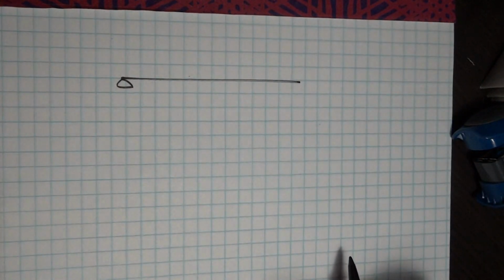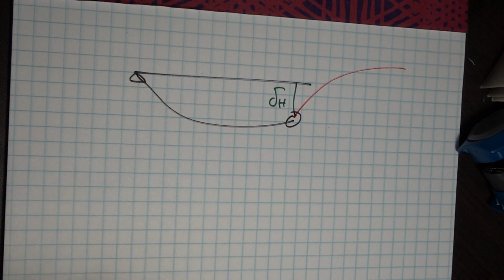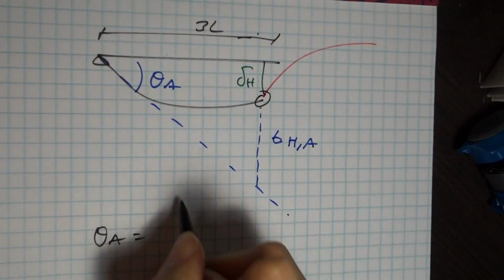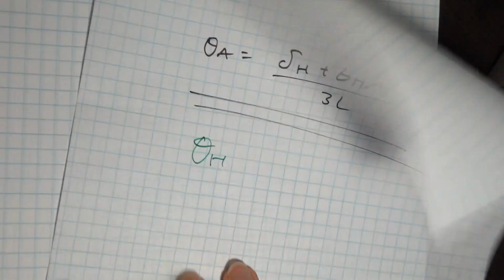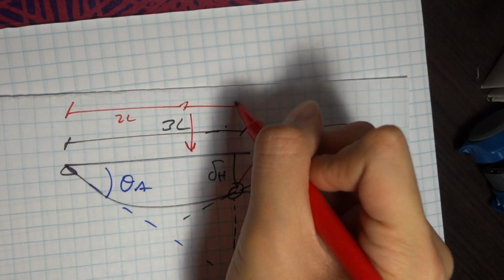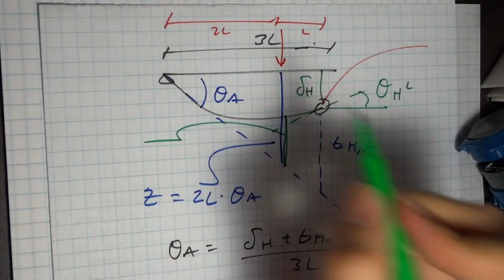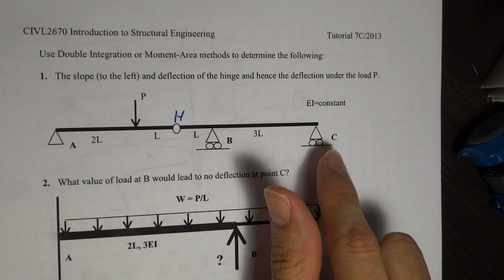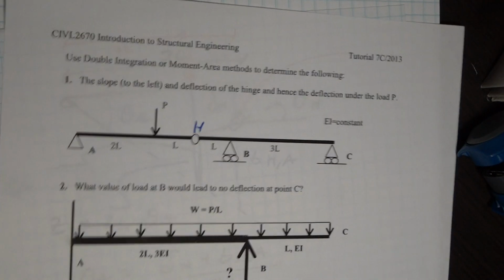Tutorial 7 Problem 1 Part 2 2013